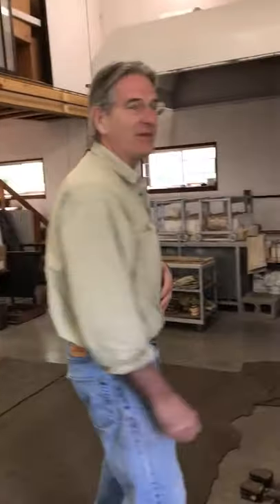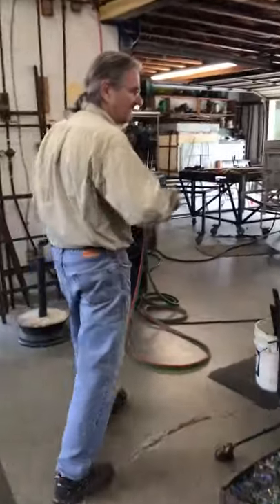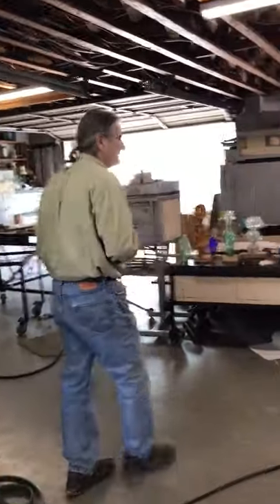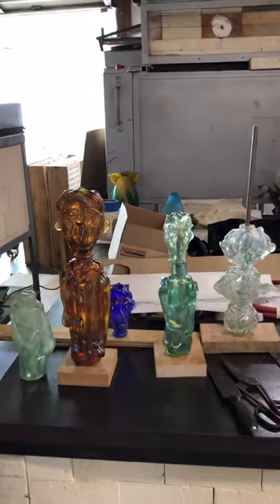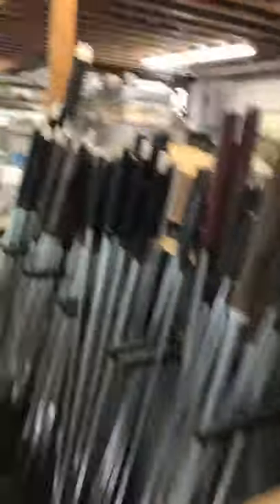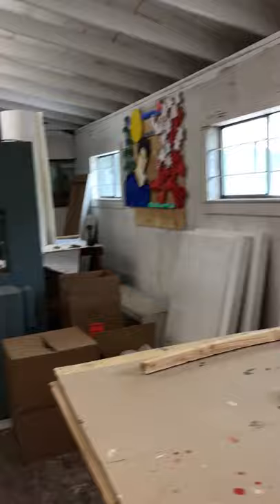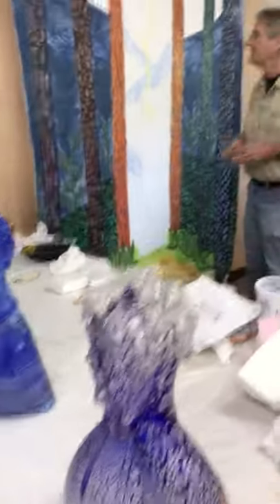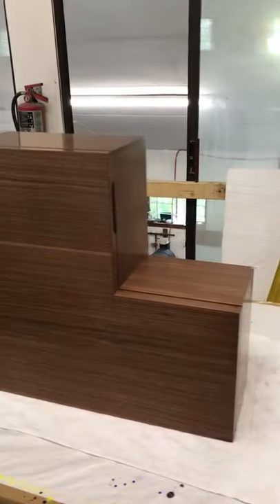Artist Richard Jolley Studio Tour for Habatat Direct launching on May 8th 2020 on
An international glass exhibition celebrating Habatat's 48th year of this annual exhibition. for more details.